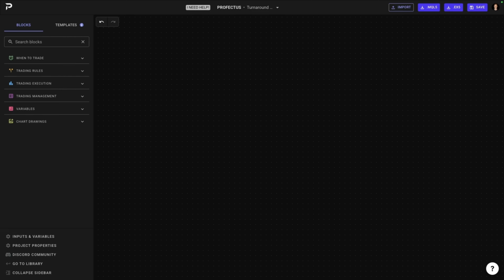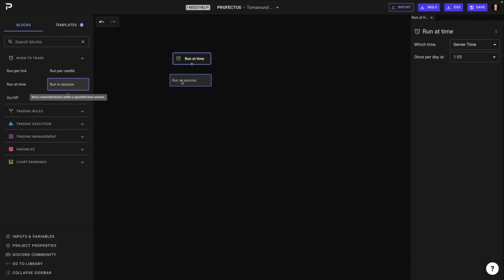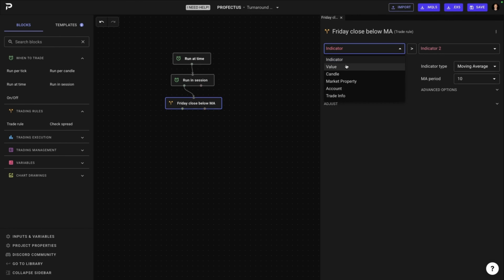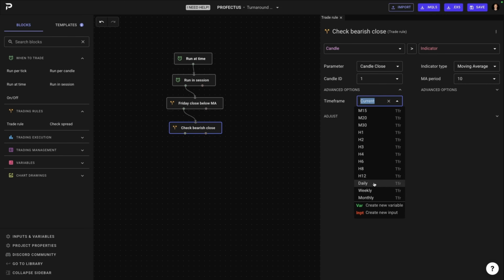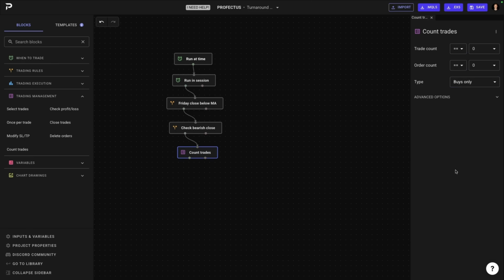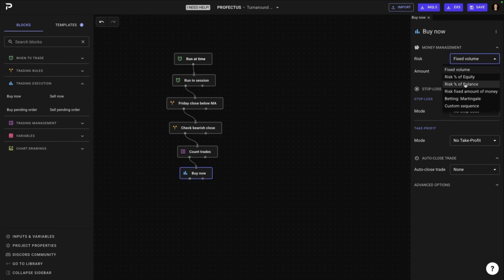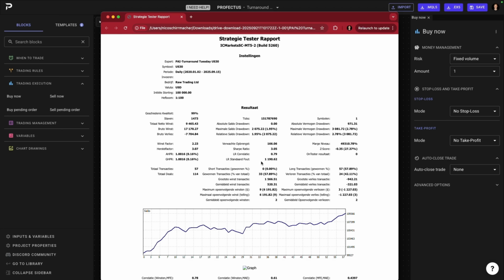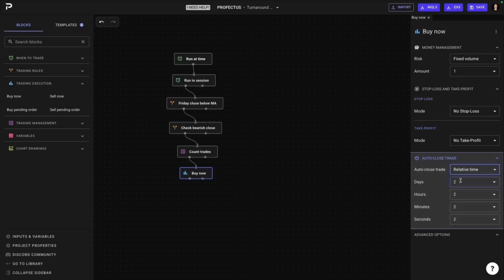Tutorial on how to Build an Indices Bot in Profectus.ai [ @ReneBalke -Inspired]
Build an indices bot in Profectus.ai — the No-Code Trading Bot Builder.
In this step-by-step tutorial, we recreate a  @ReneBalke  –inspired breakout logic block-by-block, explain every decision, and export a working MT5 EA you fully understand.

➡️ Exact block graph: range detection → confirmation → entry → risk → exits → safety
➡️ How to set variables/inputs for clean optimization
➡️ Backtesting setup in MT5 + common pitfalls
➡️ How to adapt the logic to your own rules (no code)